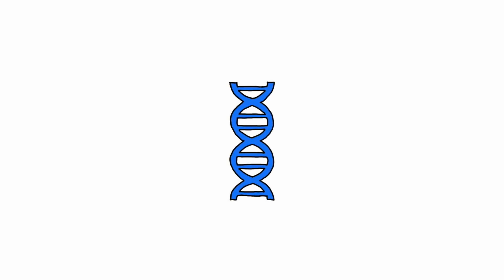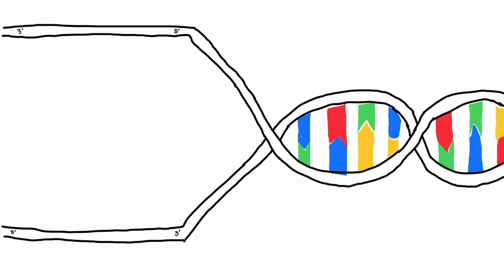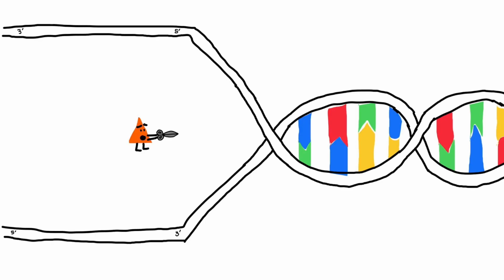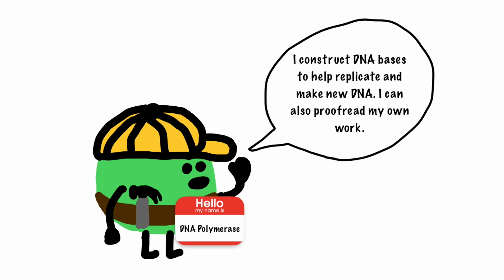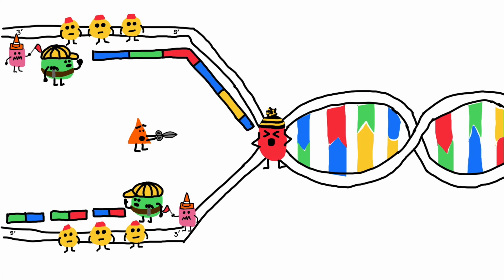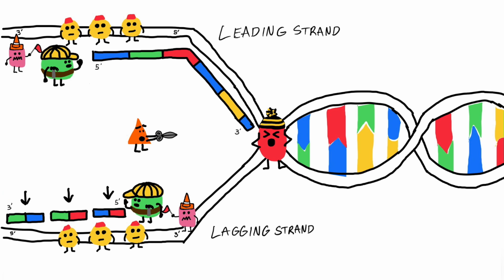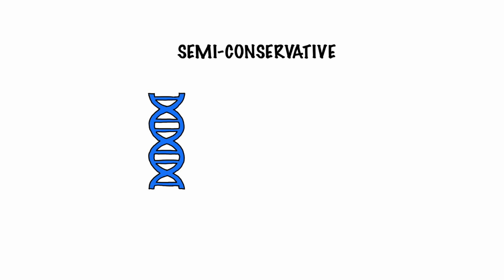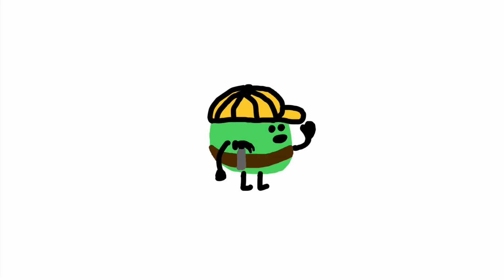DNA Replication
An overview of DNA replication in the cell and the enzymes that play a role!